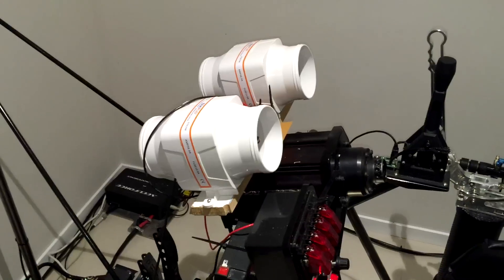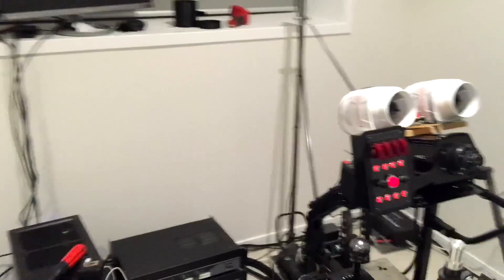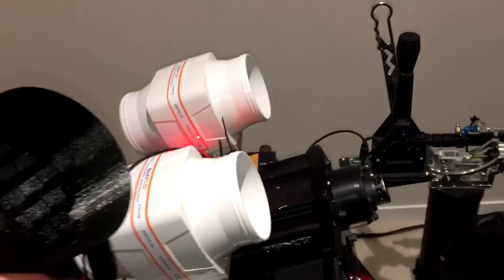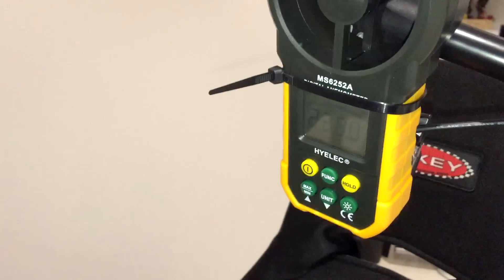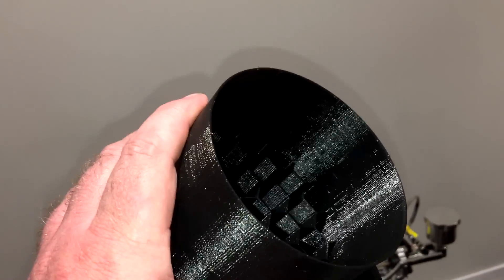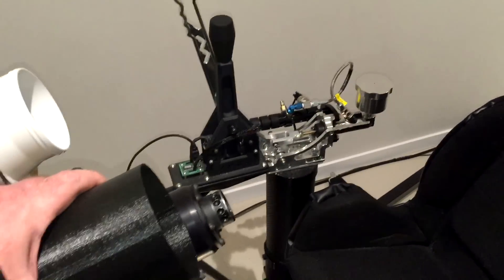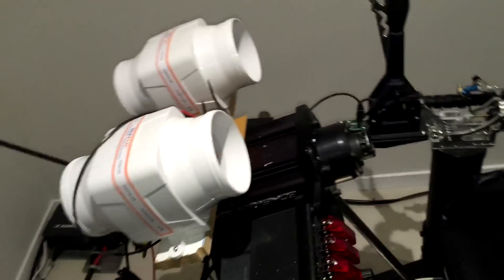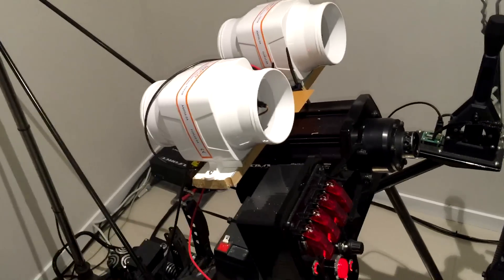Effects of my 3D printed Airflow straighteners on my wind simulator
This is a short video demonstrating and explained the benefits of using air flow straighteners on my wind simulator.

Not that the air flow speeds are just as an indication of the affect of the straighteners, you can get higher wind speeds if you place the Anemometer differently, this is just showing the increase in wind speed with the air flow straighteners on